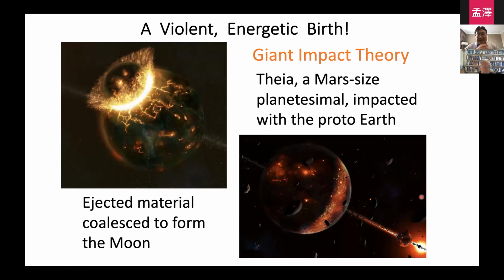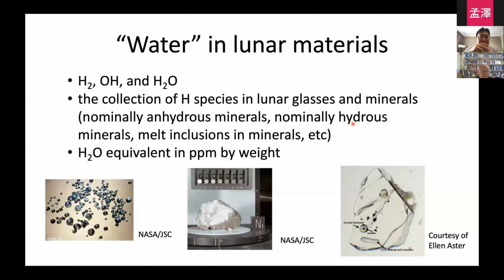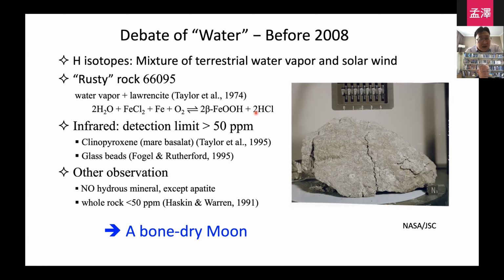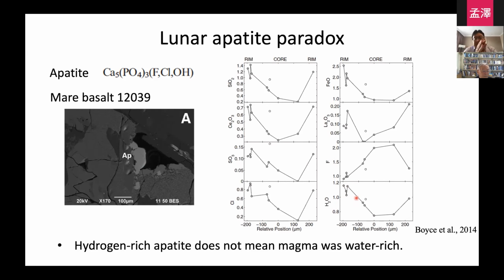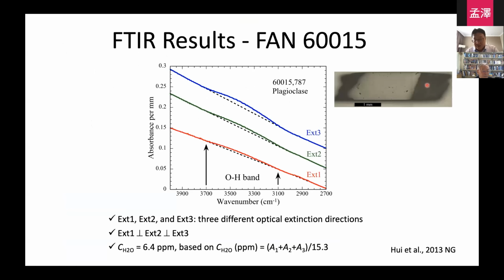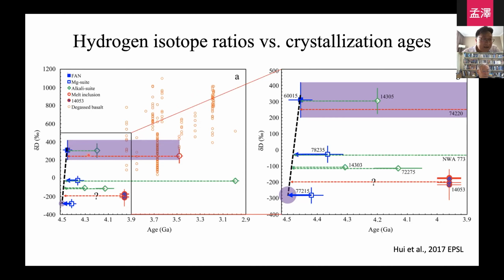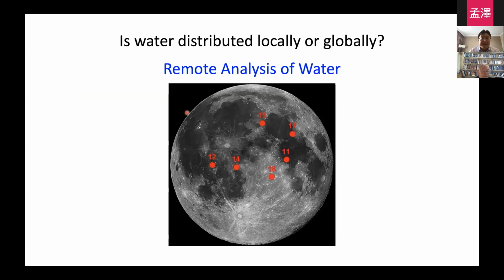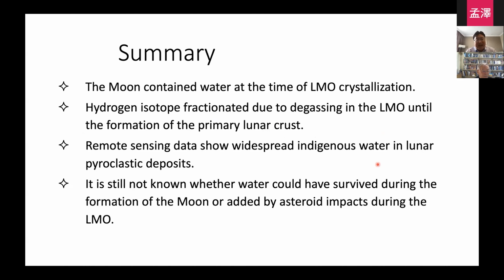Water in the Lunar Interior: Distribution and Evolution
Prof. Hejiu Hui
Nanjing University, China